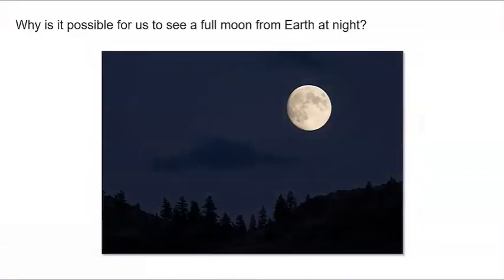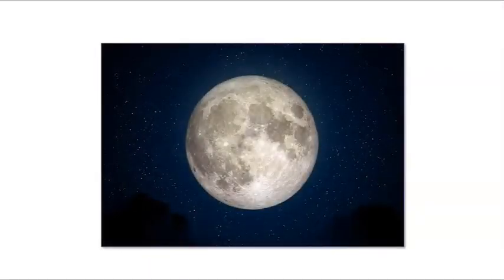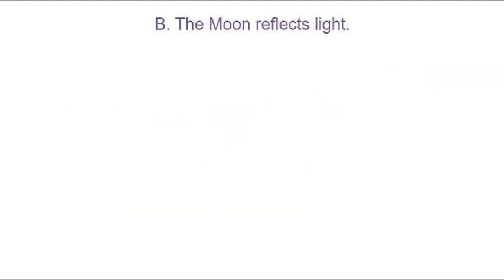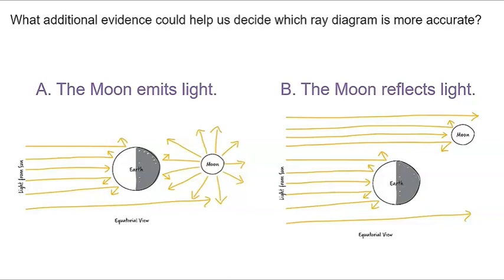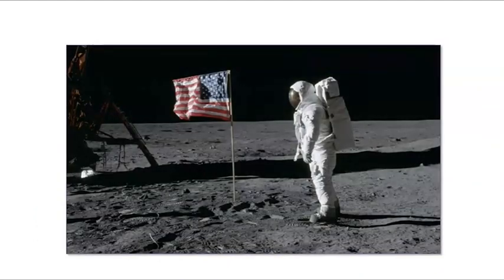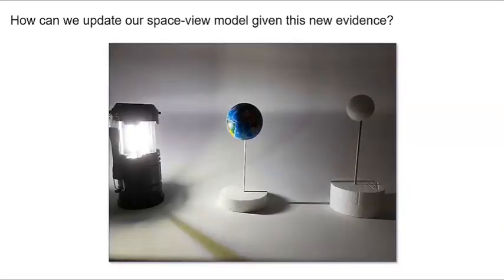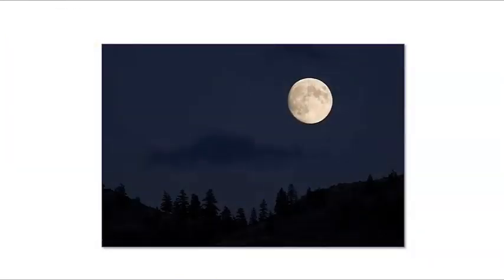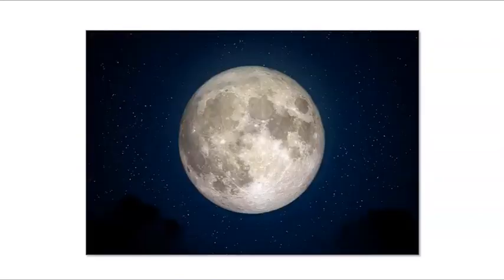Orbit And Rotation Lesson 19